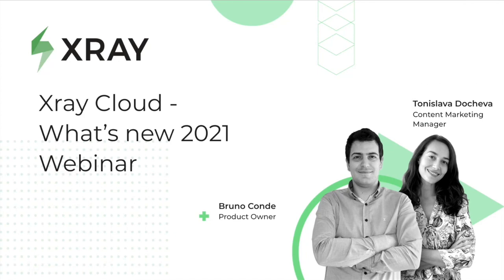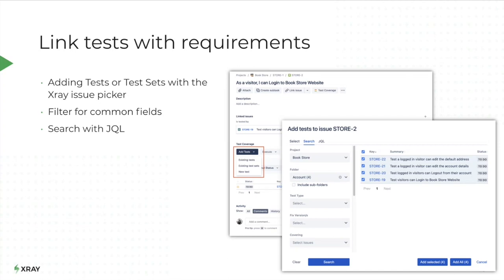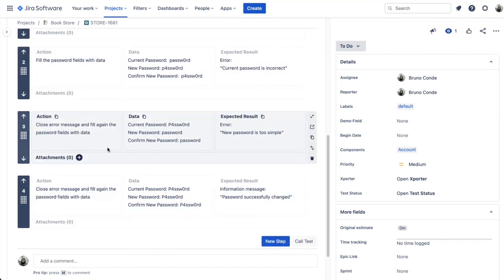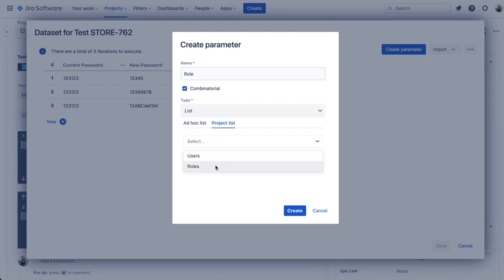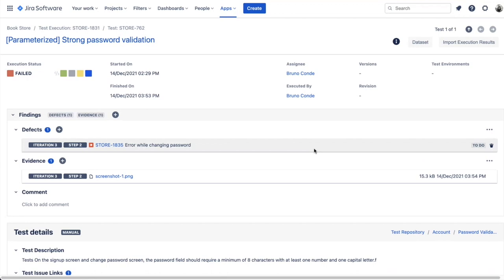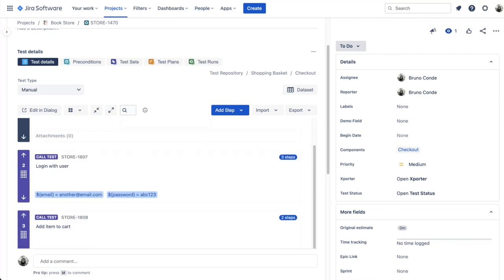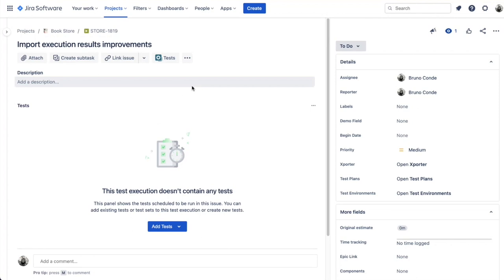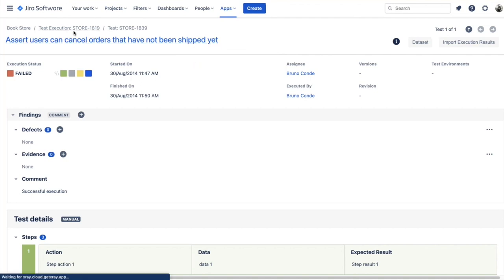Xray Cloud "What's new 2021" Webinar - demo & new features walkthrough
👉 See the highlights and new features of Xray Cloud from 2021 including:
-Test Parameterization
-Data-driven testing
- Modular Tests
-REST API improvements
& more

🚀 Xray is the leading Quality Assurance and Test Management app for Jira. More than 4.5 million testers, developers and QA managers trust Xray to manage 100+ million test cases each month. Xray is a mission-critical tool at over 5,000 companies in 70 countries, including 137 of the Global 500 like BMW, Samsung and Airbus.

🔎 Start developing better software with Xray - Test Management.

The Complete Guide to Xray Test Management for Jira

Xray Academy: Take a course and learn how to work with parameterized tests